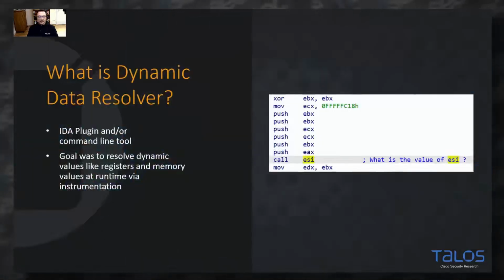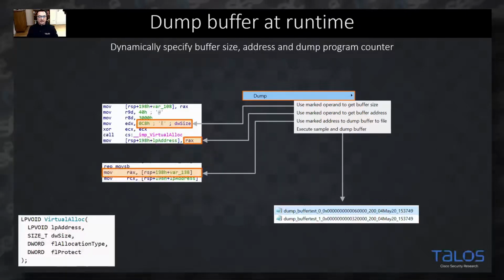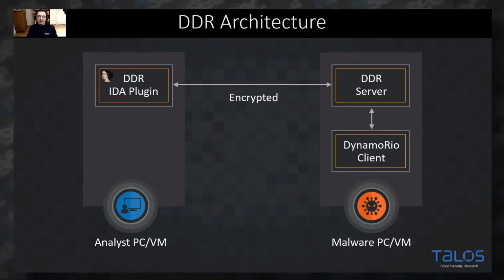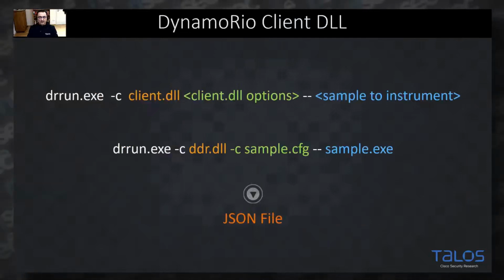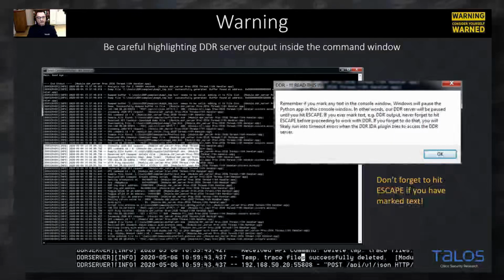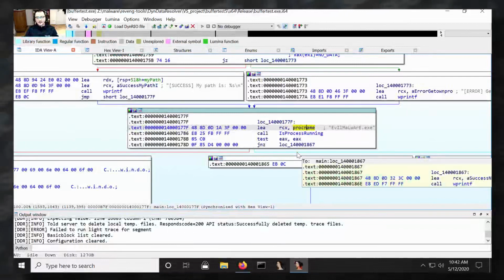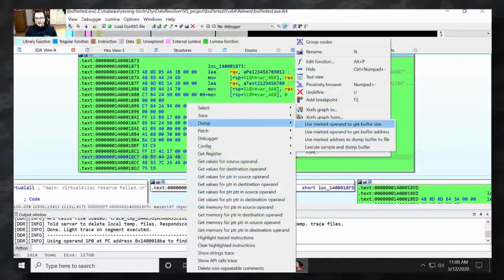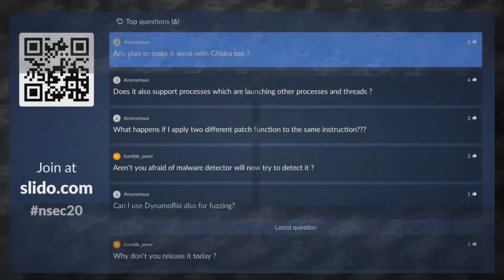Holger Unterbrink Dynamic Data Resolver IDA plugin